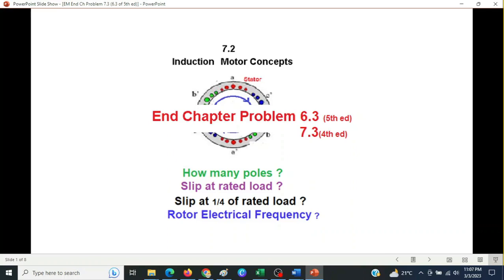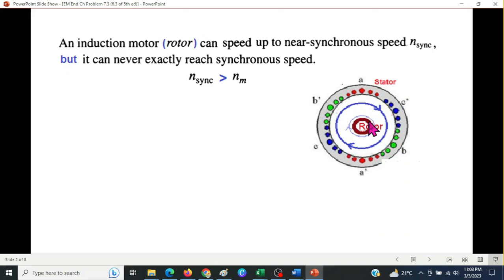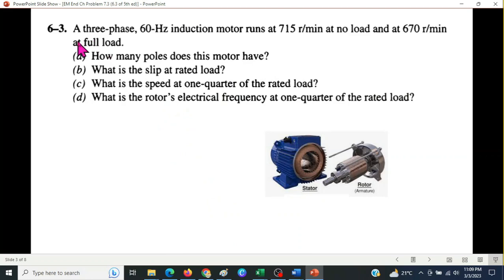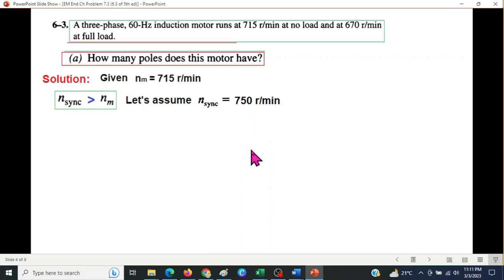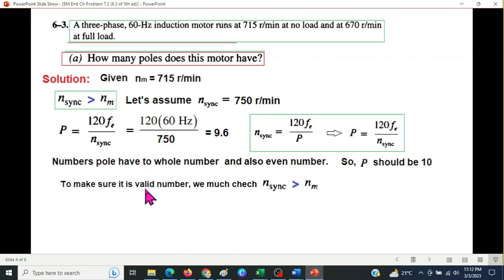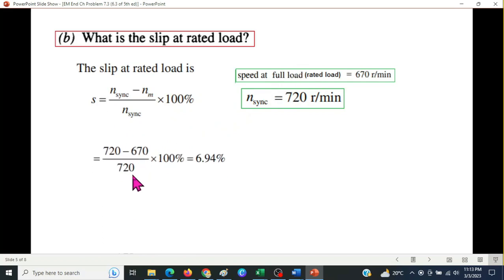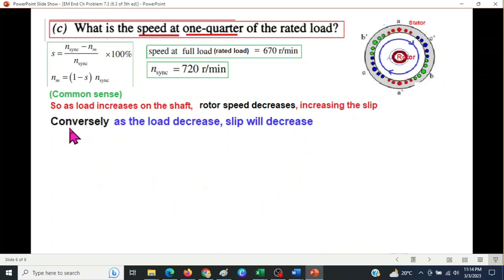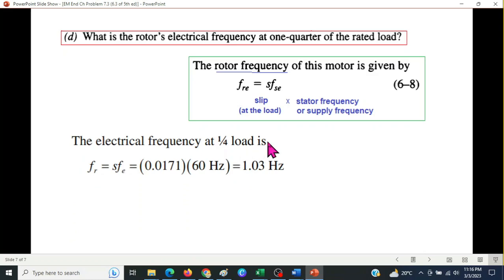(English)EM || End Ch Q 7.3(4ed) || Induction Motor | Calculate Nos of Poles, Slip, Speed, Frequency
(English) || Question 7.3 (4th ed) ||End Ch Question 6.3 (5th ed)(Chapman) || Induction Motor

Question 6.3: A three-phase, 60-Hz induction motor runs at 715 r/min at no load and at 670 r/min
at full load.
(a) How many poles does this motor have?
(b) What is the slip at rated load?
(c) What is the speed at one-quarter of the rated load?
(d) What is the rotor’s electrical frequency at one-quarter of the rated load?